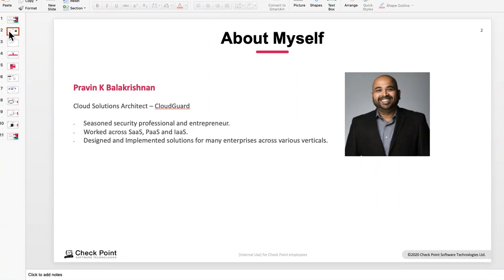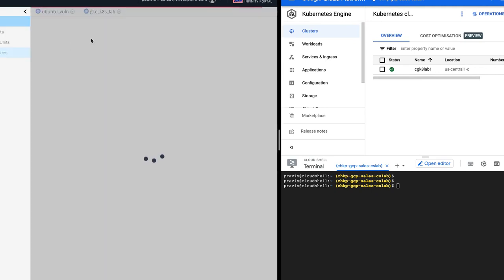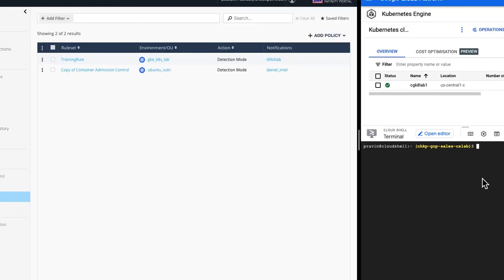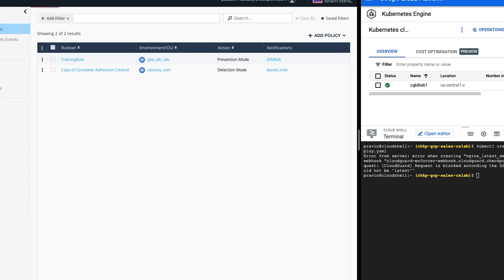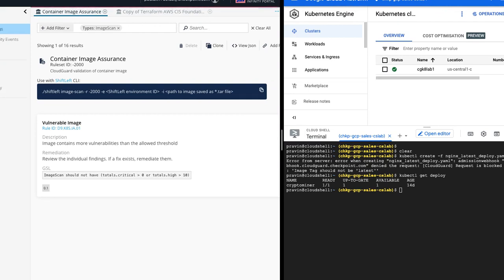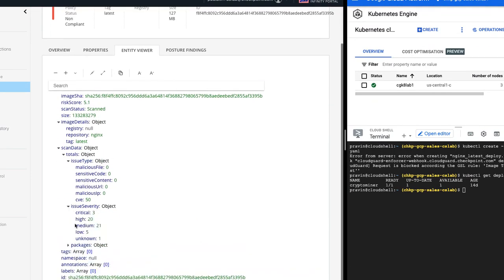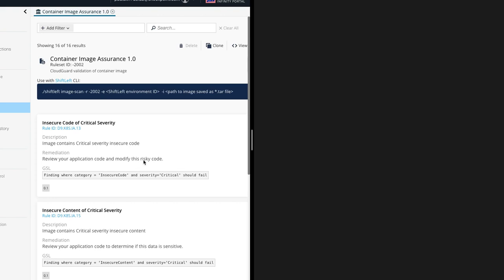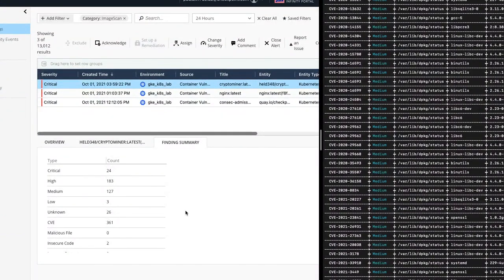CWP-K8S- K8s- Admission Control/Image scan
Overview of workload for suite containers, dive deeper to understand Admission Control, Image assurance for Runtime workload and Image Assurance for Shiftleft.